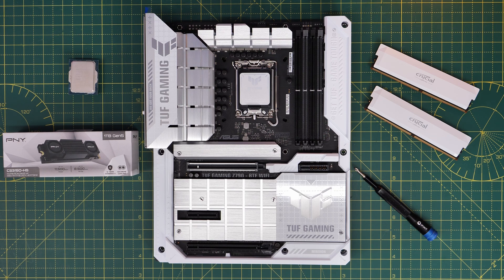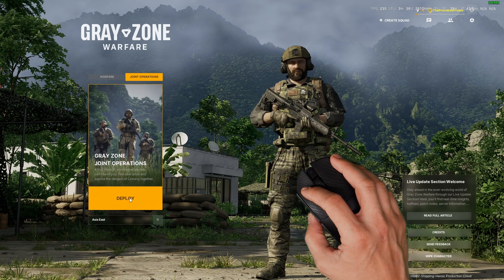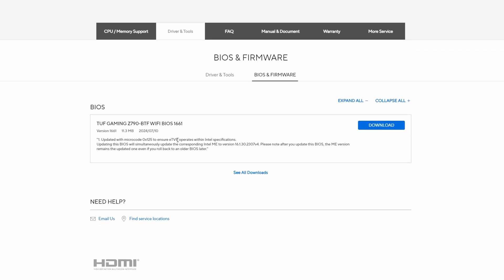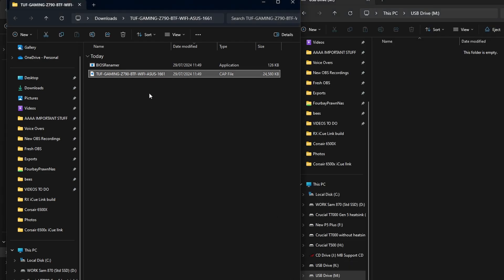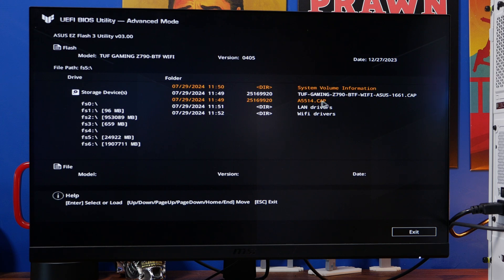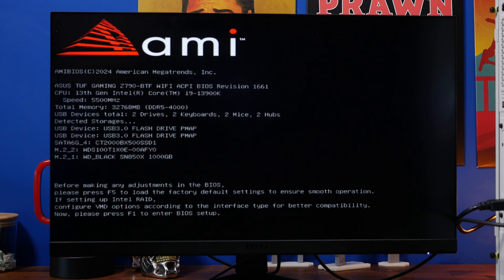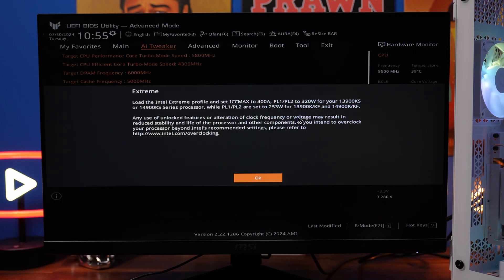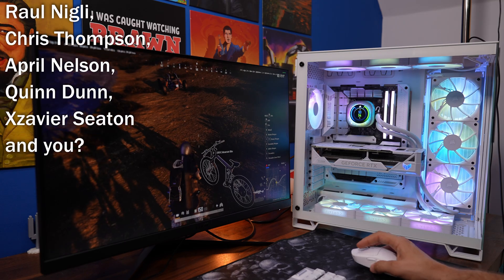How to update Asus TUF gaming Z790 BTF WIFI BIOS and why you should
Prawn here and in this video I'm showing you how to update the bios on your Asus TUF gaming Z790 BTF WIFI and why you should do so. Here I want to show the reasons why it's important to update the bios if you're using Intel 13th or 14th gen CPUs and how to easily do so by following a few simple steps.

Motherboard - ASUS TUF Gaming Z790-BTF WiFi
CPU - Intel Core i9-13900K
CPU Cooler - Corsair iCUE Link H150i RGB Liquid CPU Cooler
LCD screen - Corsair iCUE LINK AIO LCD Screen Module
Fans - Corsair iCUE Link RX120 RGB (two triple packs and singles)
GPU - ASUS TUF Gaming GeForce RTX™ 4070 Ti SUPER BTF White OC Edition 16GB GDDR6X

😍Special Thanks😍
to my YouTube members:

MANNINGTREE
CO11 9BE
United Kingdom

Timestamps
00:00 Hello
00:46 Why you should update
01:53 How to update your bios
04:00 Enter the bios
04:13 E Z Flash Utility
05:37 BIOS updated
07:28 Save and reset